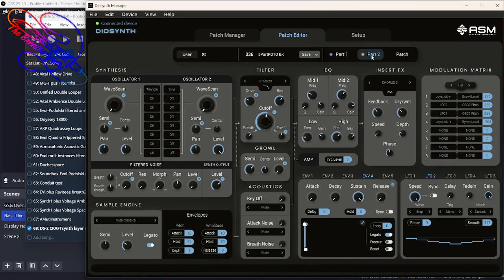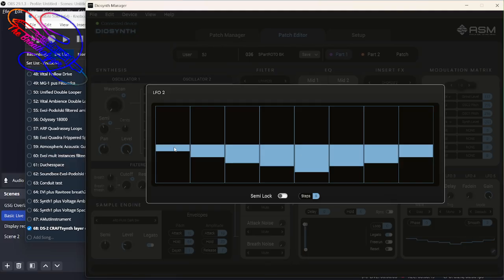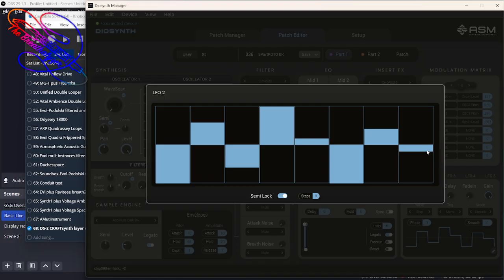Diosynth - Adding Wide Skips to Chord Rotator Patch (some audio issues)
trying to get a similar effect as heard on Michael Brecker's Original Ray's where there are some occasional wide skips in the low part that make it really interesting. Diosynth is the chord sound and I was using my Uno Synth to double the fundamental. Sorry for any audio issues, this was a quick demo. Thanks to Sean Nowell for suggesting I dig deeper into this stuff!